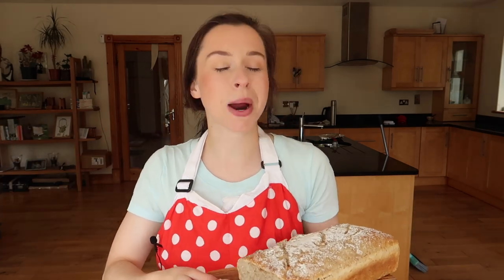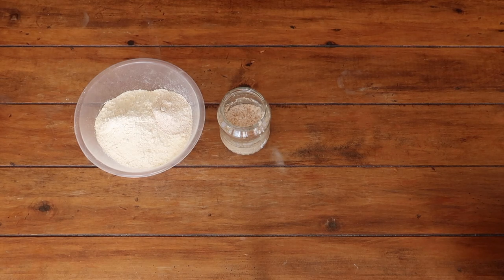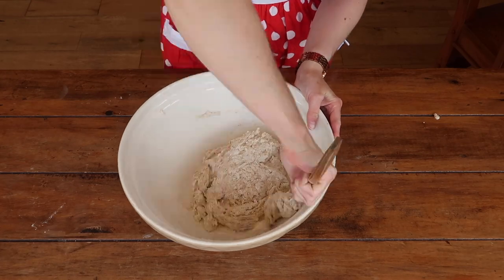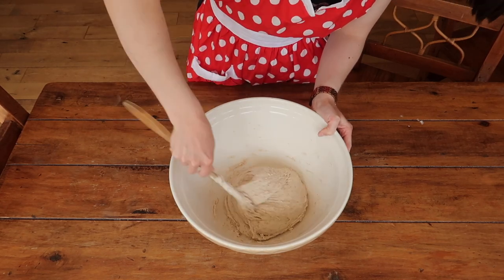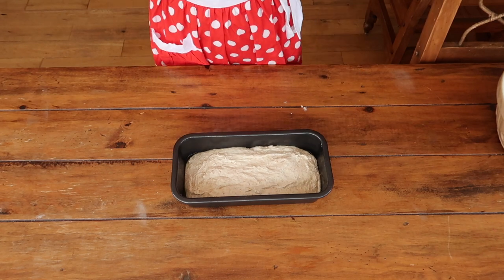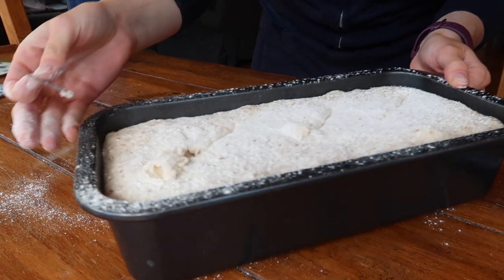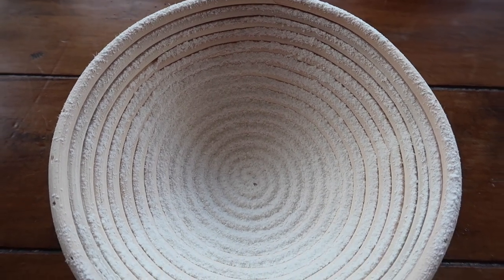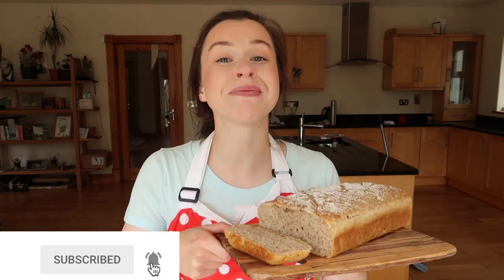EASY SOURDOUGH BREAD| COMPLETE BEGINNERS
Mastering the sourdough loaf can be challenging. It takes time and practice but with this simple noknead, minimal equipment recipe I am confident you can pull it off even as a complete beginner baker!